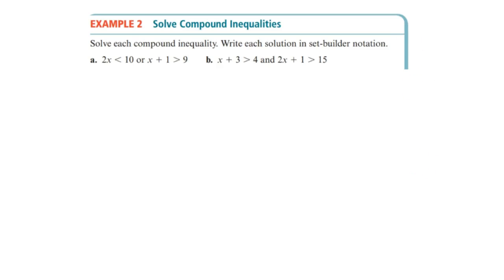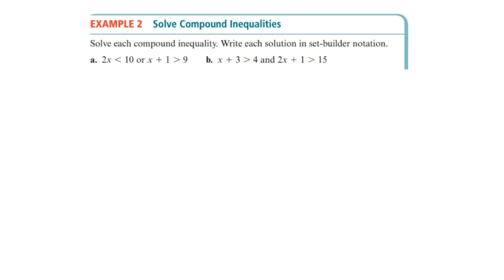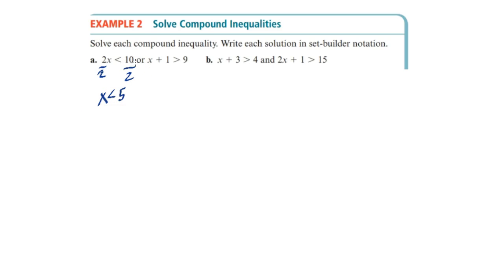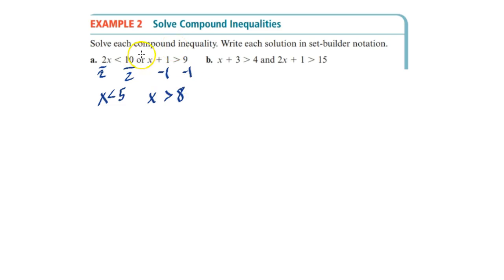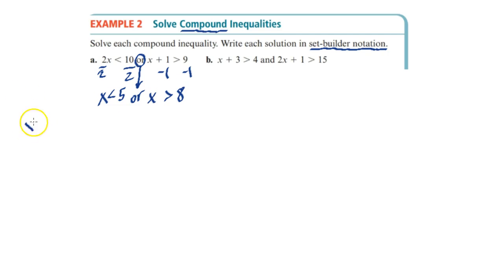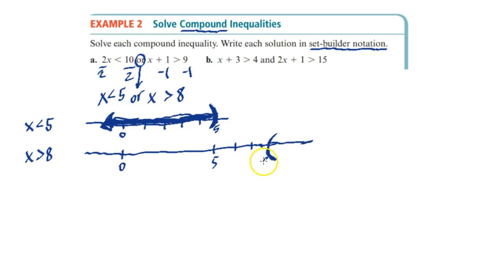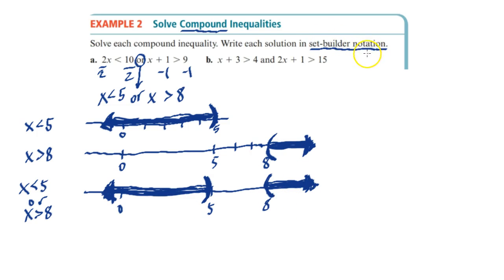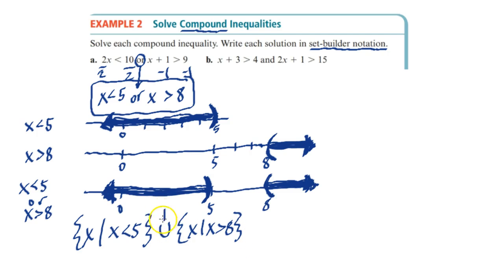College Algebra - Section 1.5 - Example 2a